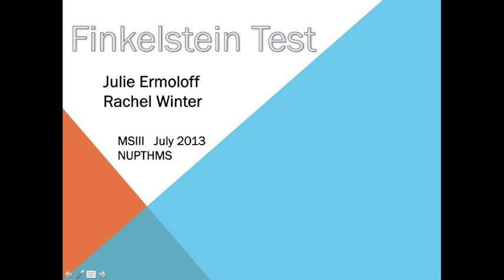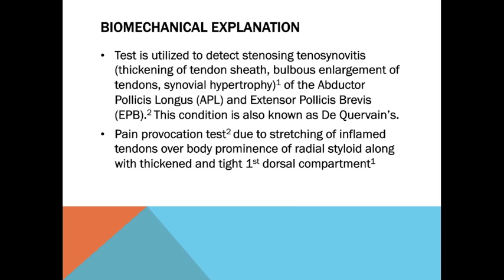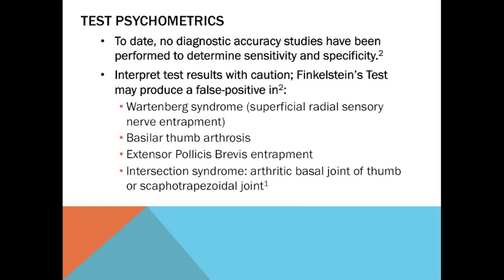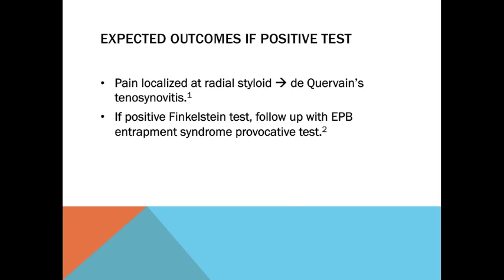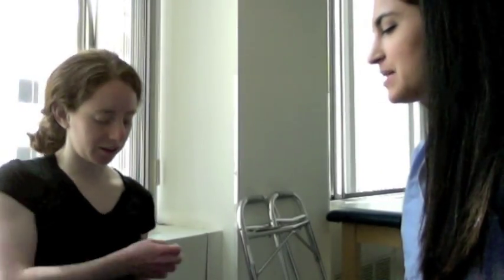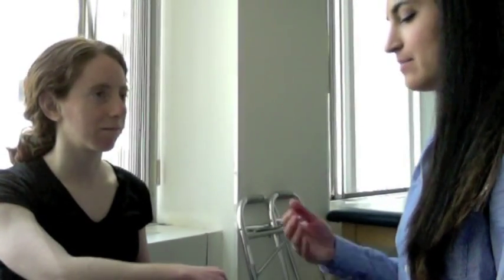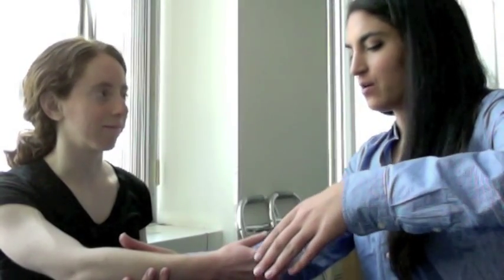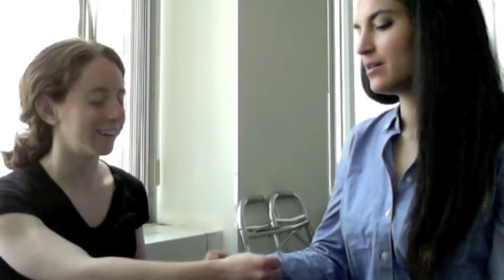Finkelstein Test for diagnosing DeQuervain's tenosynovitis